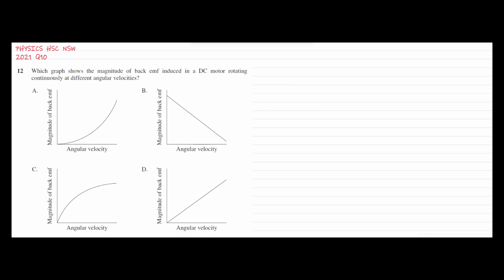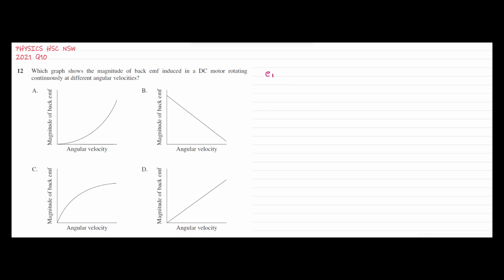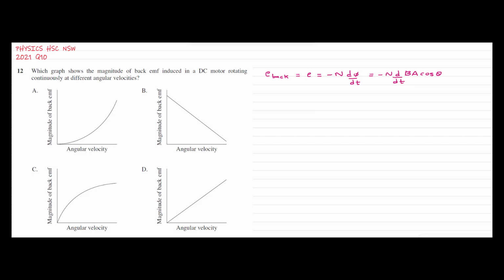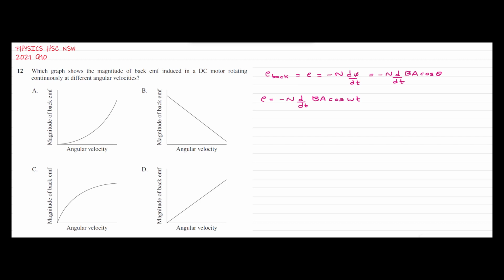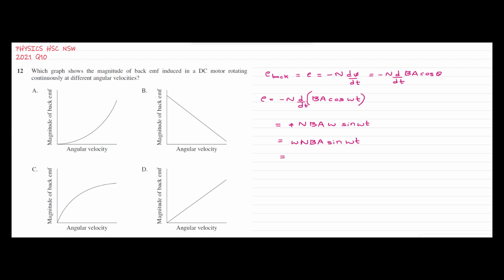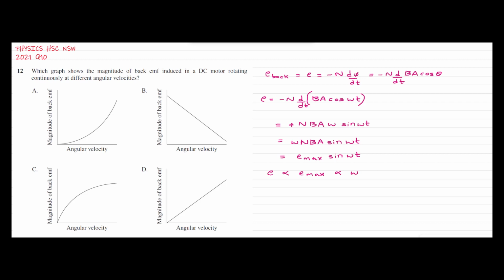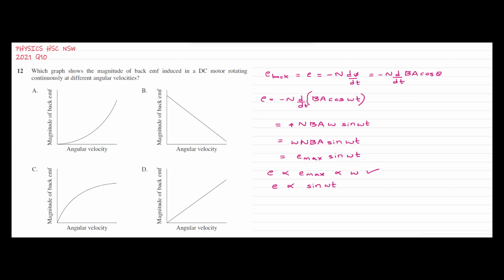Physics HSC NSW 2021 Q12 Worked Solution - Electromagnetism - Which graph shows the magnitude of...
The video presents step-by-step, easy to understand approach and solution towards the Question from Physics HSC Examination for New South Wales Australia 2021 Q12 Electromagnetism - Which graph shows the magnitude of...